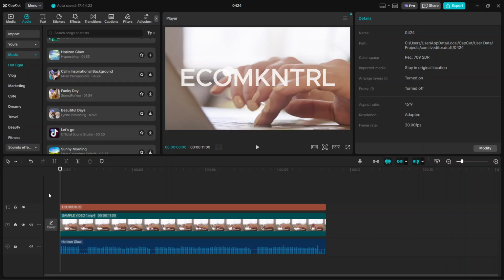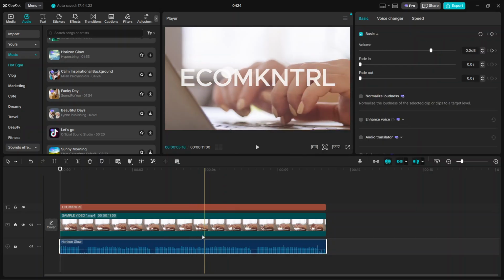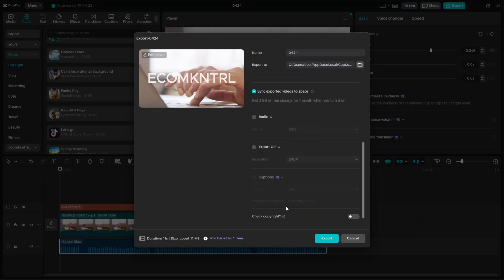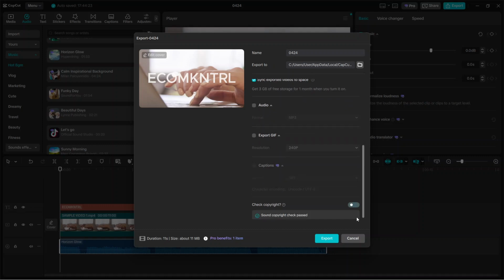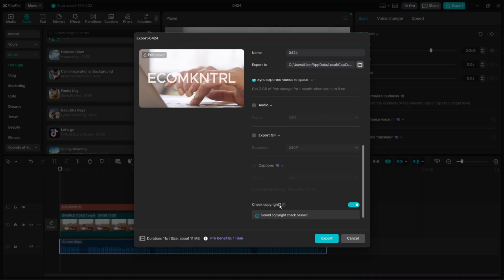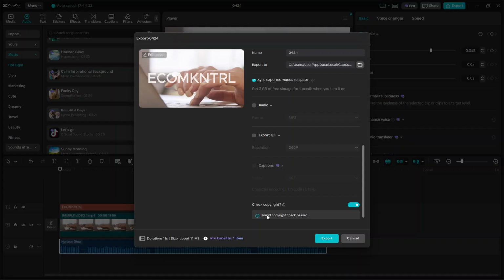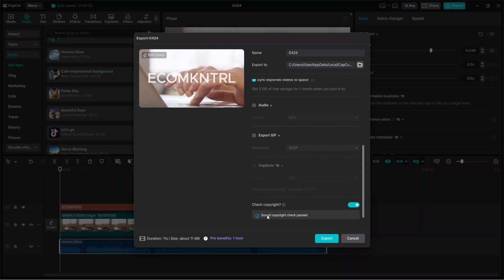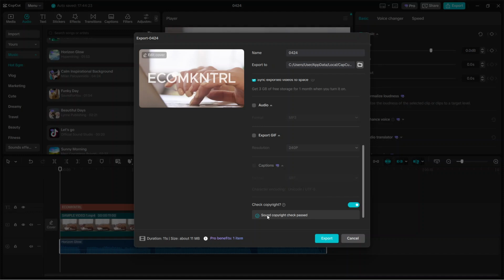How to Run Copyright Check in CapCut (2026) | Step-by-Step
Learn how to run a copyright check in CapCut before publishing your videos to avoid strikes or removals. This tutorial walks you through the exact steps to use CapCut's built-in copyright detection tool, where to find it, and how to interpret the results. This is the current updated method that works in the latest version of CapCut. Follow along and you'll be able to clear your videos with confidence before every upload.